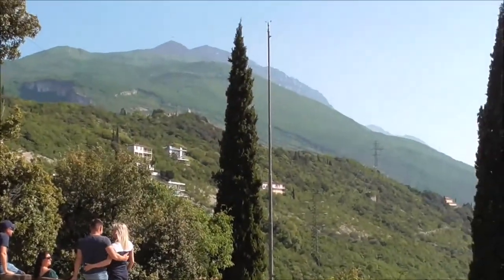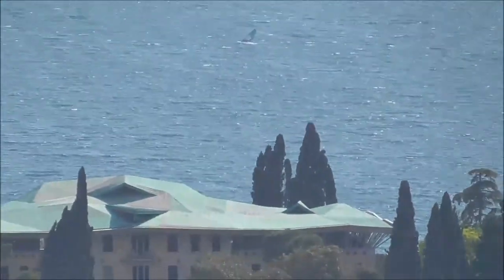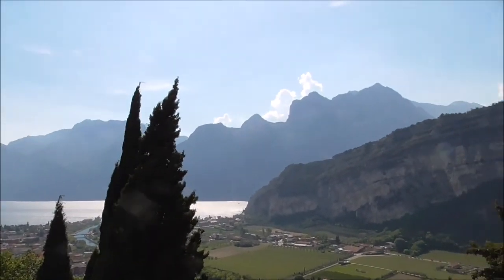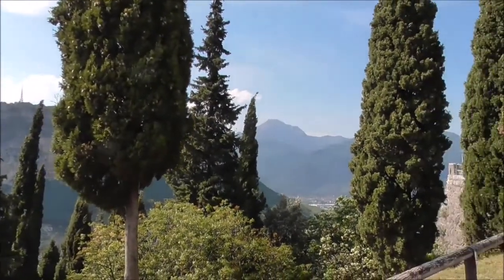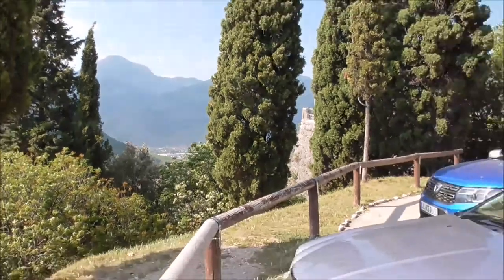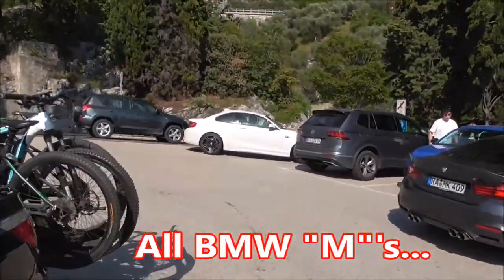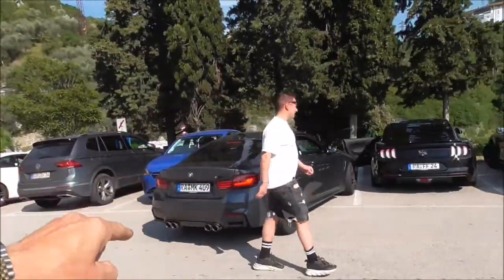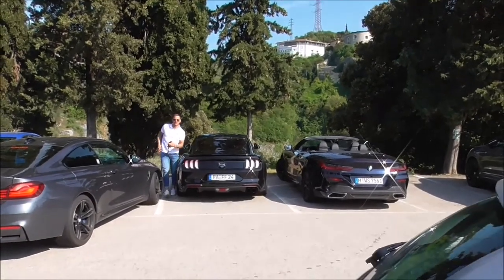Lake Garda Italy ~ View-Point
A Stop En-Route on My Hols
Next Stop? ~ Guess Where ~ Guess Who